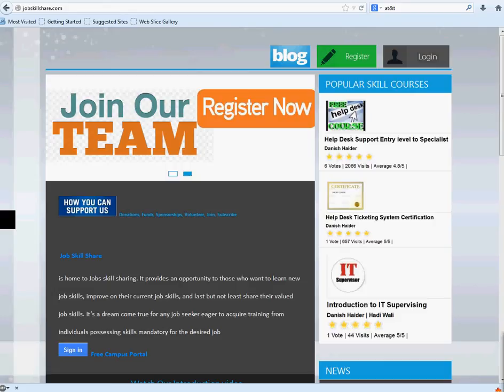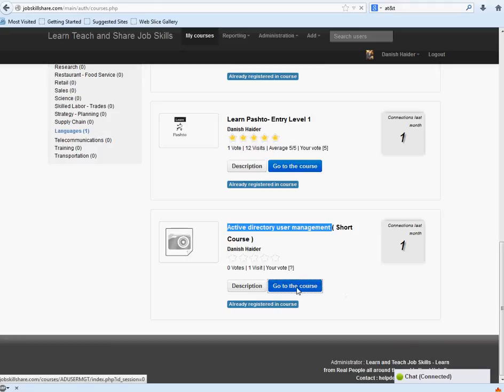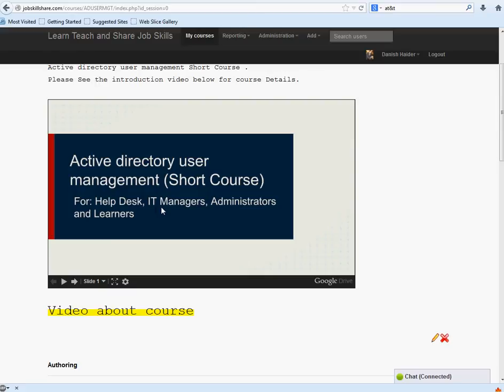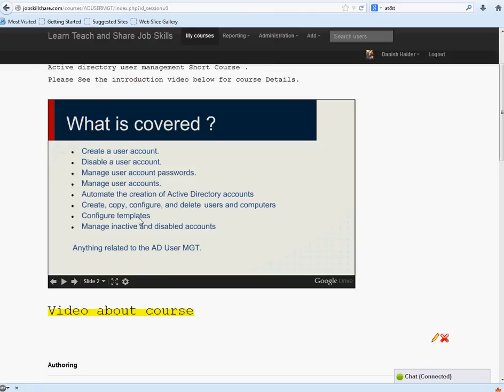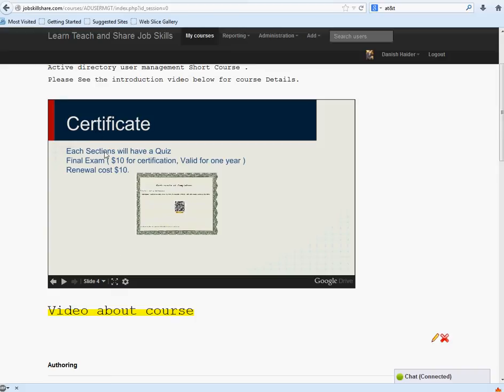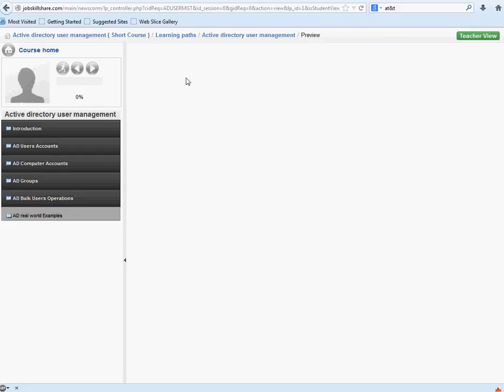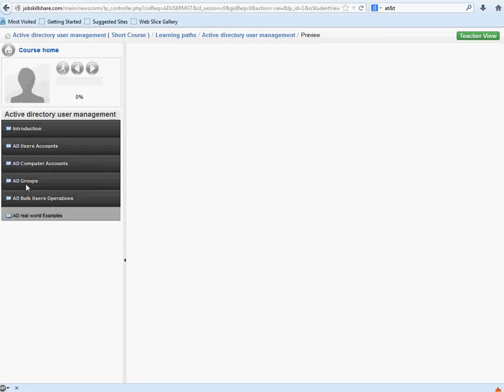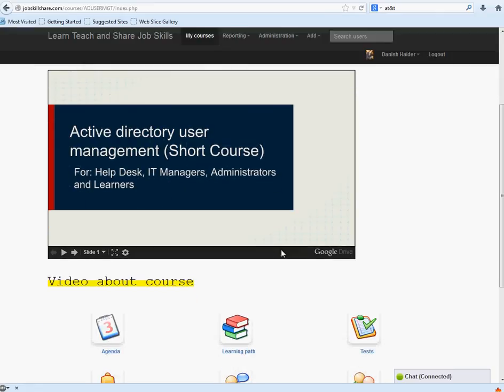Active directory user management - Short Course Certificate